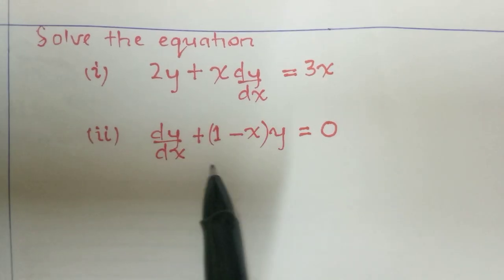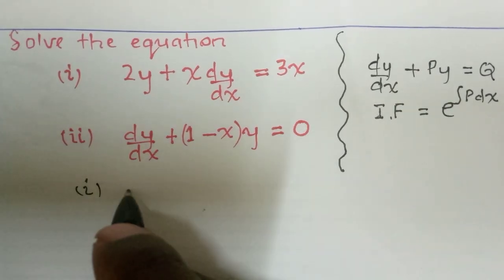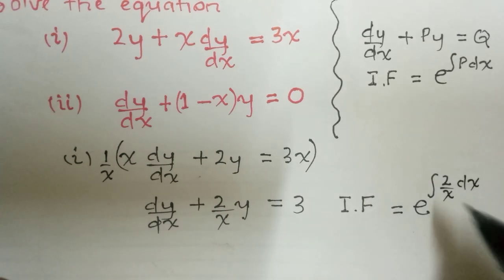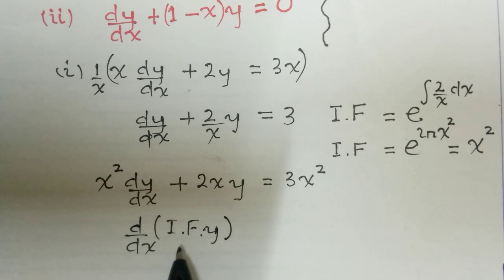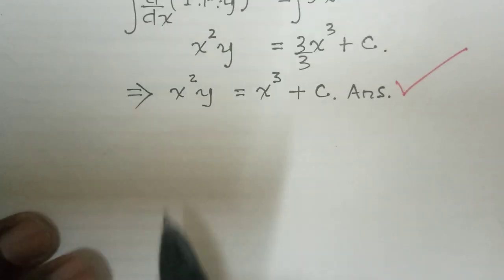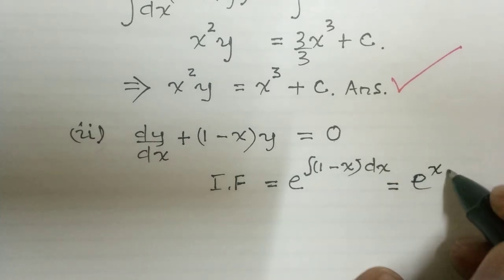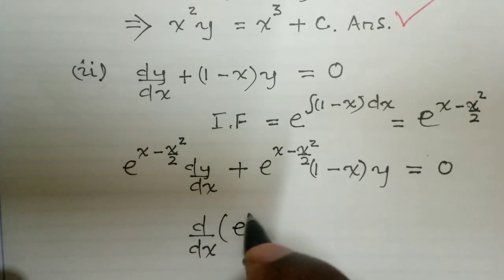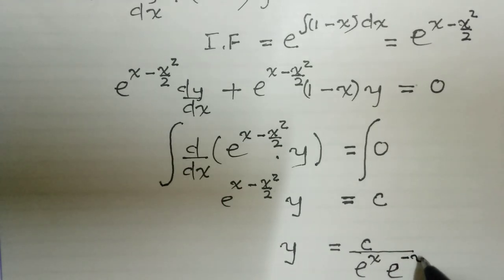1ST Order Differential Equation Solved by Use of Integratig Factor